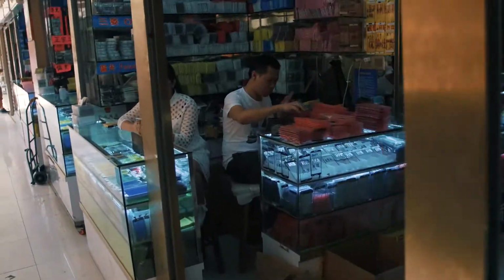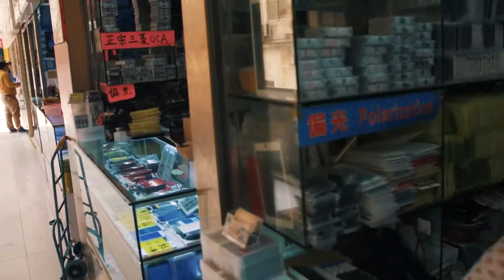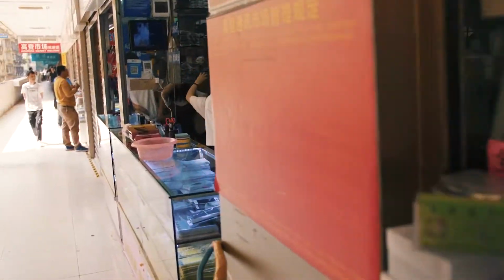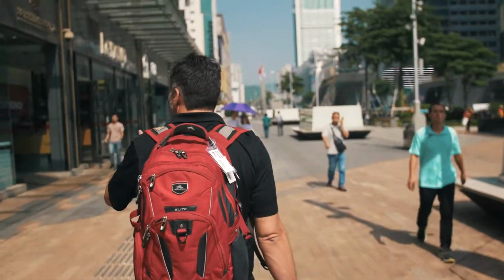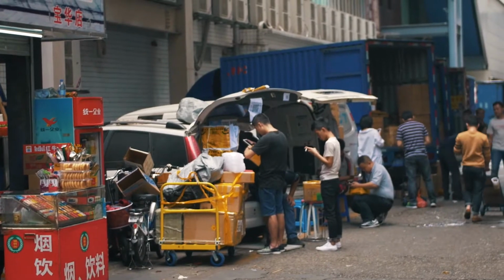Exploring the Shenzhen Marketplace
Find out what it's really like in Huaqiangbei. Learn more about "China's Silicon Valley" and the electronic marketplace in China.